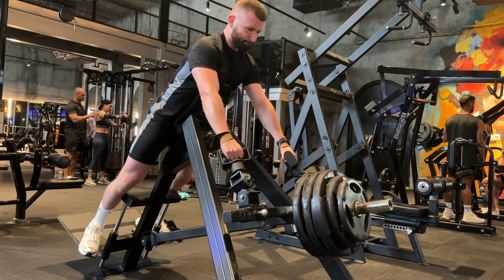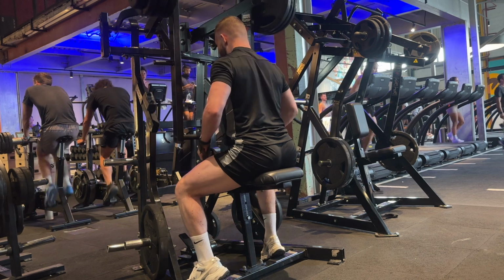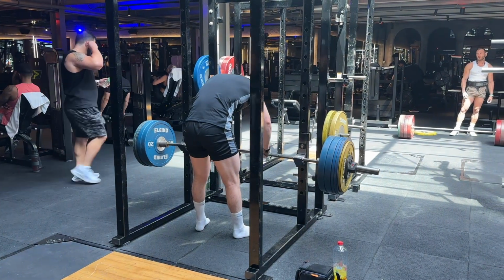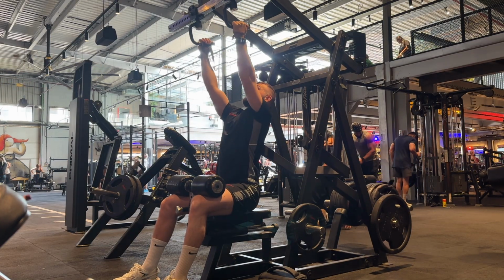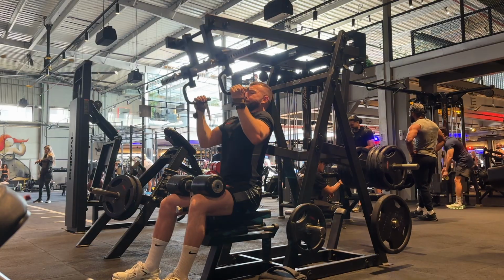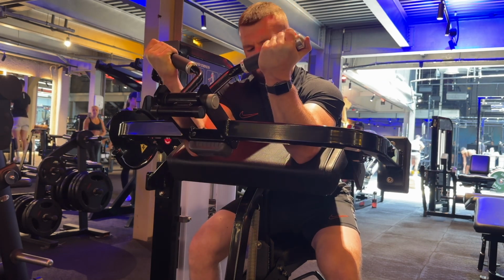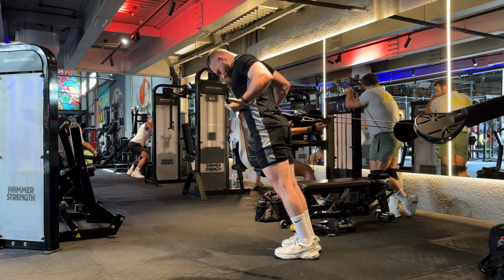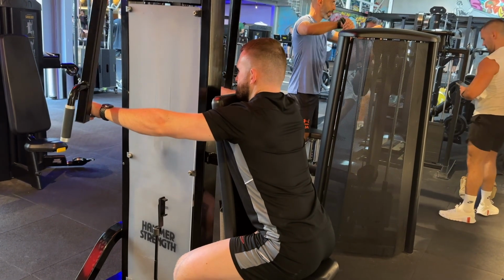How I Have Lost 4kg In 4 Weeks | Pull Session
Per4m Code - Luke25

Socials - Lukewhitneycoach